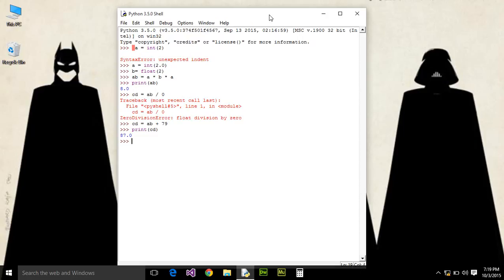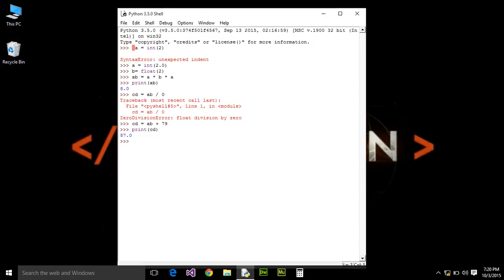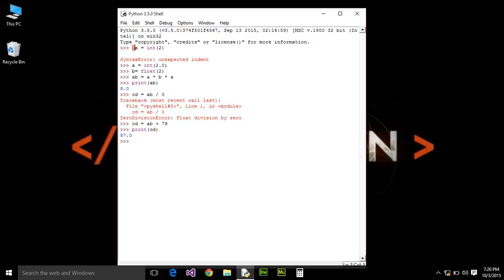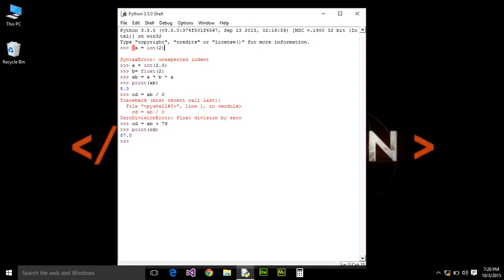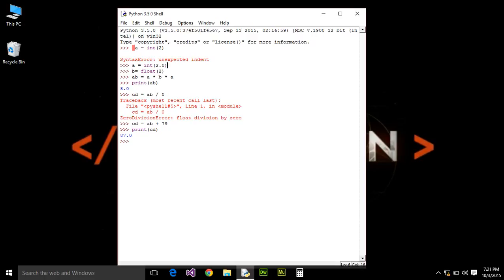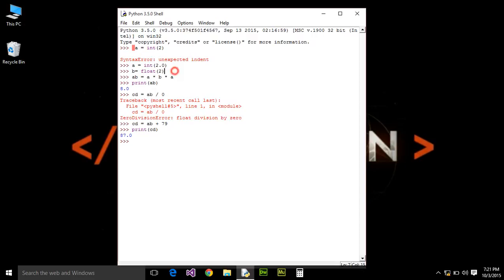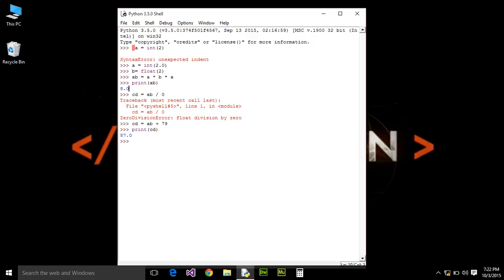Python Essentials - Int , Float Conversion.